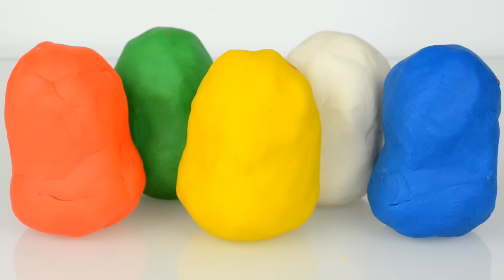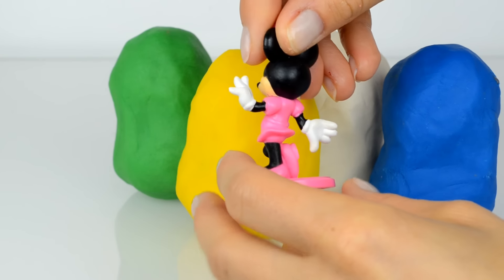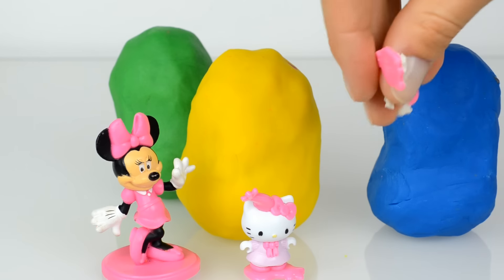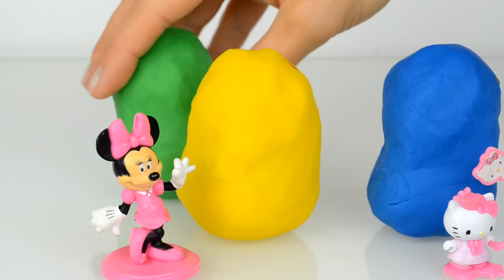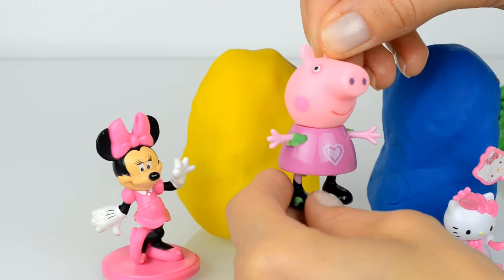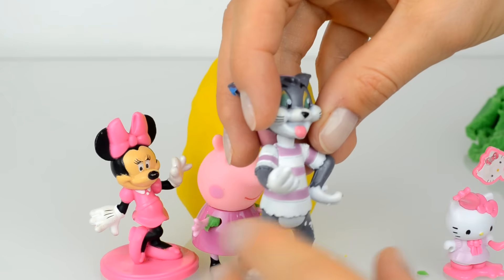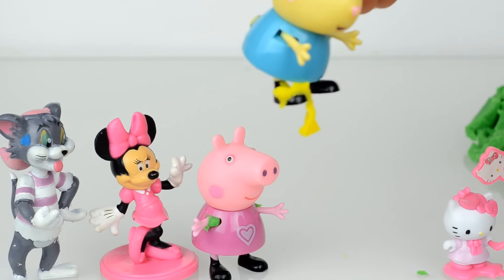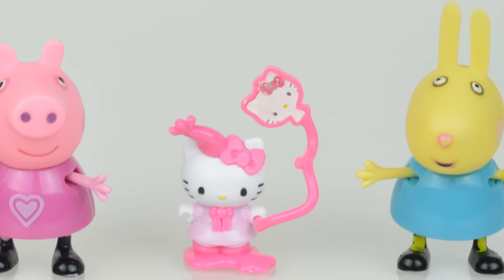Peppa pig Play doh kinder Surprise eggs Minnie mouse Toys Tom and jerry 2015 Hello Kitty Egg Toy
Play doh kinder surprise eggs will be opened. We have below play doh surprise eggs with toys: peppa pig play doh toys, hello kitty play doh surprise eggs, tom and jerry surprise eggs, minnie mouse play doh
Do you want to open play doh surprise eggs with toys?

KidsFunnyToys channel is a toys review channel for kids and parents.

Share our video "Peppa pig Play doh kinder Surprise eggs Minnie mouse Toys Tom and jerry 2015 Hello Kitty Egg Toy"

Peppa pig is a famous character. Peppa pig and a little brother George love jump in the muddy puddles. Peppa pig has many friends. Suzy sheep is the best friend of Peppa pig.
Hello Kitty is a Japanese cat character. Hello Kitty has a large head with a red bow between her ears and she has no mouth. Hello Kitty has her own branded album, Hello World.
Tom and Jerry cartoon consist of the series of comedic fights between the cat and the mouse. Tom rarely succeeds in catching Jerry, mainly because of Jerry's cleverness. Tom and Jerry rarely talk. Tom and Jerry began appearing in comic books in 1942.
Minnie Mouse is a funny animal cartoon disney character. Minnie mouse is very pretty and famous. Minnie mouse and Mickey mouse are the best friends. Minnie mouse has the best friend Daisy Duck.

Play Doh languages:
Playdough, Plastilina, Plastiline, pâte à modeler Clay, play-doh, Playdo, crayola, plasticina, пластилин, плей до

surprise eggs languages:
Kinder Surprise eggs, huevos sorpresa, Kinder Sorpresa, Киндер сюрприз

Toys:
игрушки, खिलौने, Spielzeug, jouets, brinquedos, juguetes, mainan, leikföng, toy

☀ Disney Play doh Kinder Surprise eggs Peppa pig Toys Minions 2015 Monsters Mike Wazowski Dora The Explorer

☀ My little pony Play doh Hearts Kinder Surprise eggs Minnie mouse Disney Toys Peppa pig egg